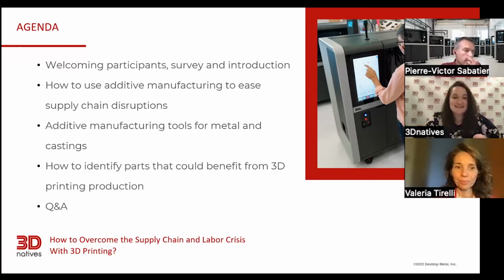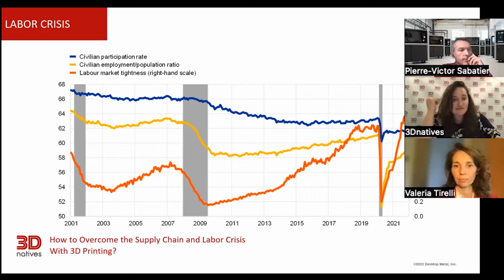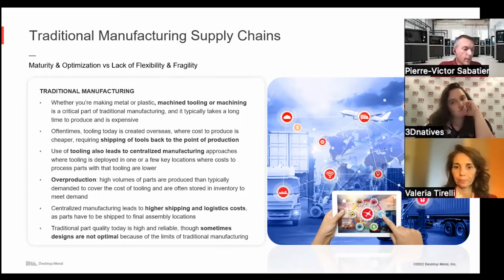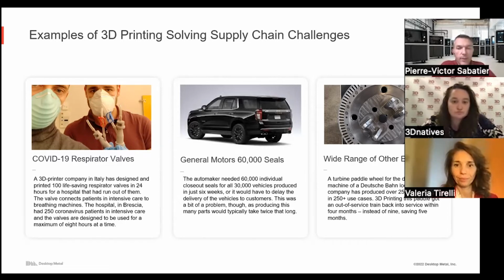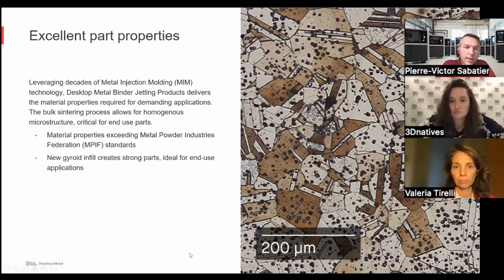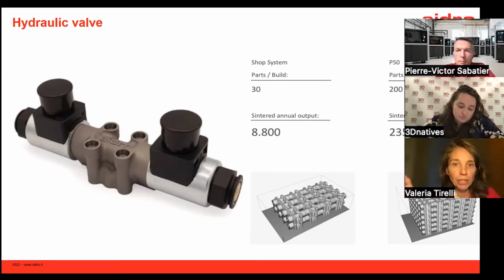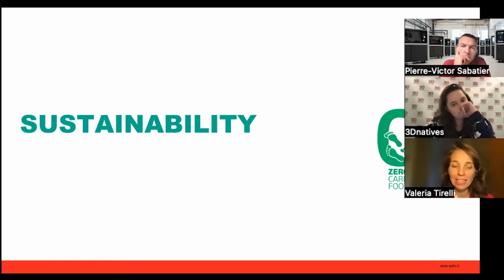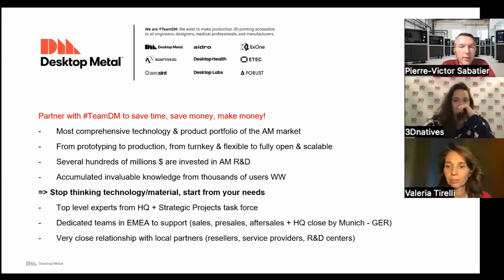Webinar: How to Overcome the Supply Chain and Labor Crisis With 3D Printing?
We do not know how long the current mix of supply chain and labor issues will last. And for many the question is how can companies continue to outperform during this challenging time? In recent webinar, which took place on September 29th at 4pm CEST, we were joined by Pierre-Victor Sabatier from Desktop Metal and Valeria Tirelli from Aidro to explore how it is possible to carve out an advantage despite these challenges thanks to agile, turnkey digital manufacturing tools.

Notably, our guests showed examples of manufacturers successfully using additive manufacturing tools for metal, and sand to step ahead of the crisis. In addition, users were able to learn how to use additive manufacturing to ease supply chain disruptions; how to produce and integrate 3D printed replacement parts; which printers and materials are available for plug-and-play adoption; and how to identify parts in an inventory that could benefit from 3D printing production.

3Dnatives is an online media and leading source for all things 3D printing related. Every day, you will find the latest news, interviews, guides and more on the revolution that is 3D printing published on 3Dnatives.com